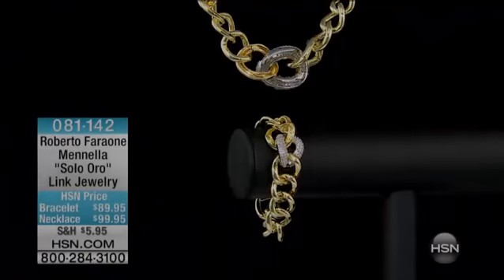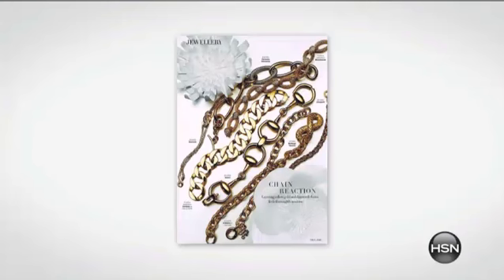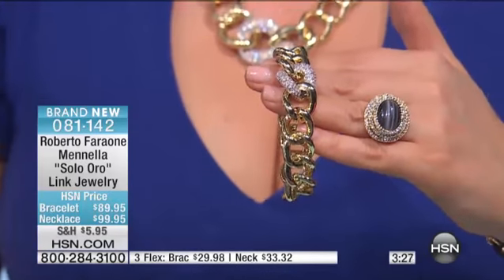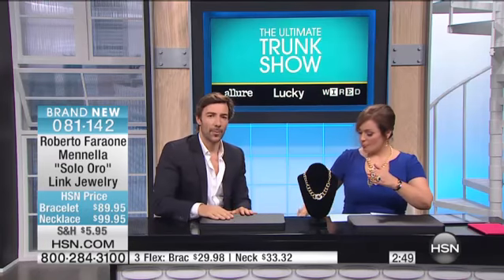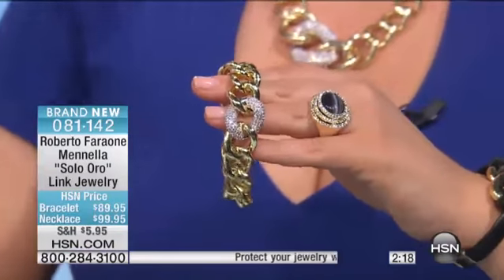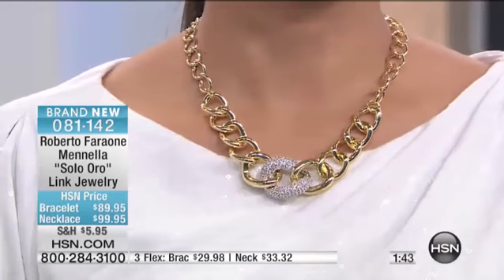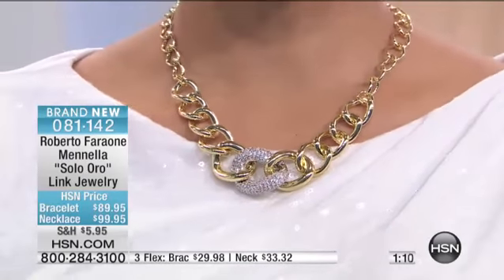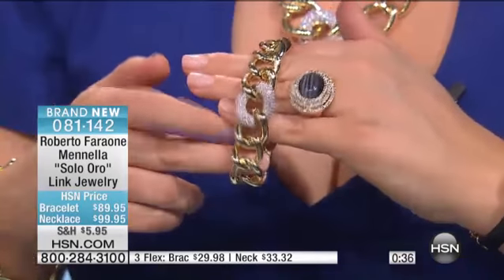Roberto Faraone Mennella "Solo Oro" 8.64ct CZ 2Tone Link...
Roberto Faraone Mennella CZ 2Tone Link Bracelet
Explore epic fashion. Wear dizzying swirls that whisk away outfits on a shinefilled odyssey. Roberto's bracelet basks in a gorgeous simplicity, so...